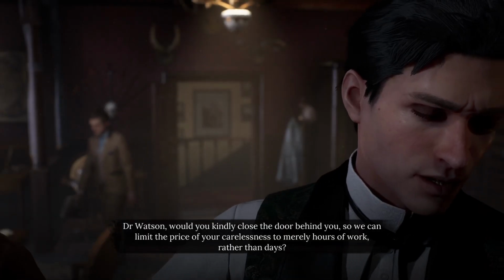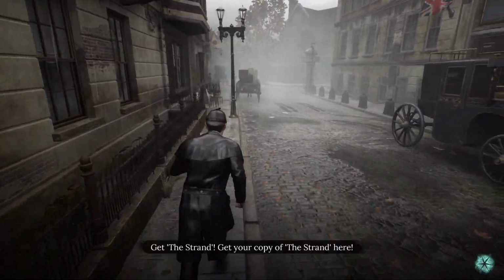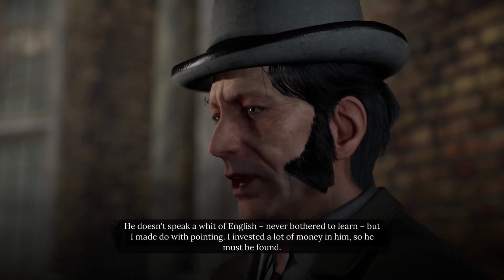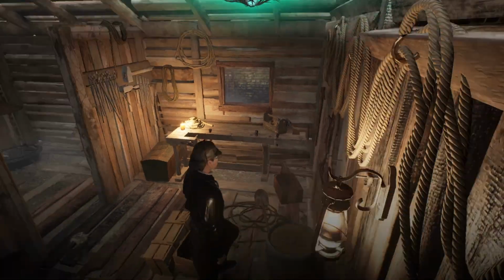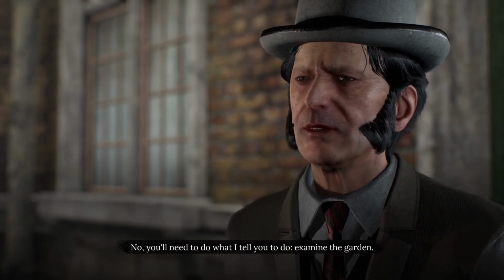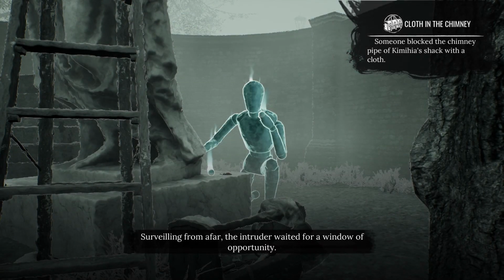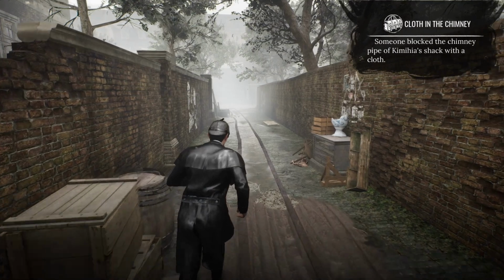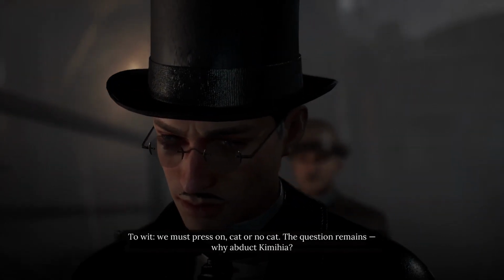Let's Play Sherlock Holmes: The Awakened - Remastered and Ready to Dance!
Lots of games have puzzles, not many games actually make you SOLVE those puzzles, but since this is a Sherlock Holmes game this one will only present you the clues. You are the one responsible to connect them!

Join us LIVE on Twitch!

Microphone used
Voice Processor
Controller I use!

I'm making Quick-To-The_point Game Guides chill Let's plays, and Game Guides from a Christian Worldview while playing through my huge backlog of games, and all the new games that I don't want falling into my BackLog!
I tend to pick one game to feature through the week, and another game to feature on the weekends, then play introductory episodes of new games periodicaly. If I find something I'll like I'll play it a while. If I find something YOU like, let me know and we'll play it some more together.